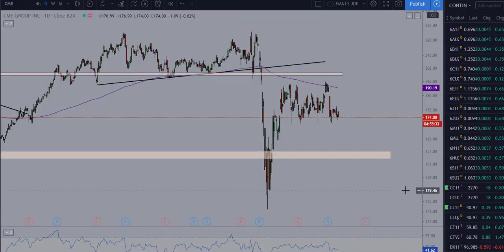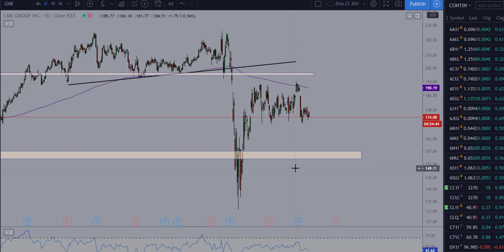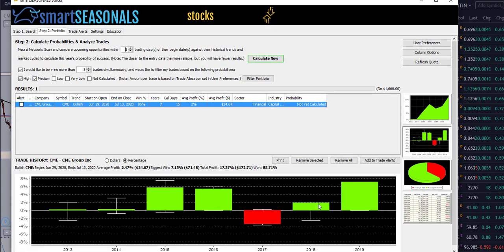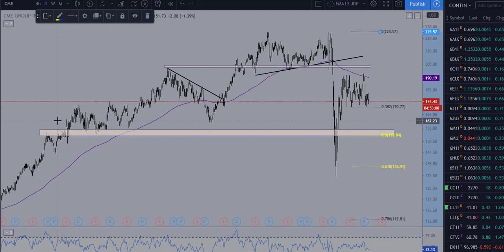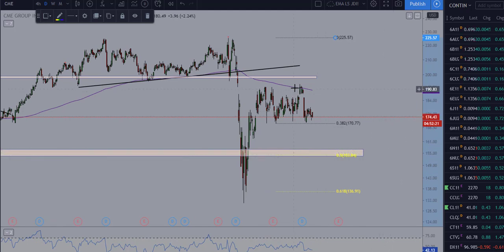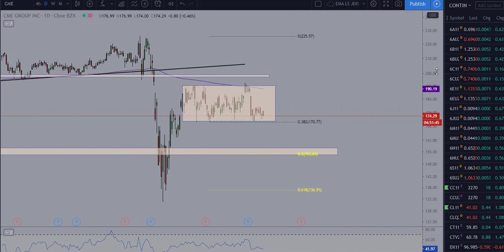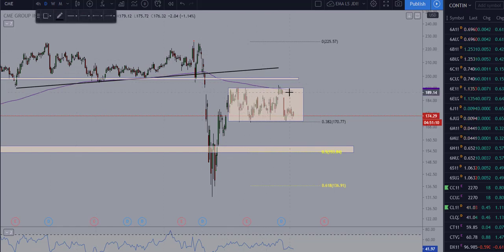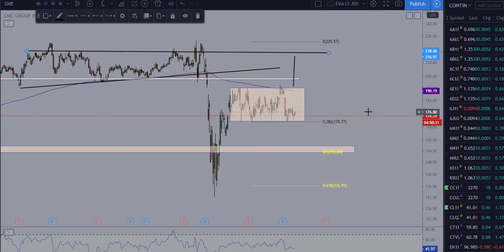Seasonal Swing Trader - Two Ways to Play CME Seasonality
seasonal cycles, seasonal trading, commodity trading, commodity seasonals, swing trading, agriculture,
weather, trading education, trend trading, spread trading, forex, forex trading

IMPORTANT NOTICE! No representation is being made that the use of this strategy or any system or trading methodology will generate profits. Past performance is not necessarily indicative of future results. There is substantial risk of loss associated with trading securities and options on equities. Only risk capital should be used to trade. Trading futures, options, futures, forex, and securities is not suitable for everyone. You must be aware of the risks and be willing to accept them in order to invest in these markets. Don’t trade with money you can’t afford to lose. This website is neither a solicitation nor an offer to Buy/Sell futures, options, stocks, or currencies. No representation is being made that any account will or is likely to achieve profits or losses similar to those discussed on this web site. The past performance of any trading system or methodology is not necessarily indicative of future results.